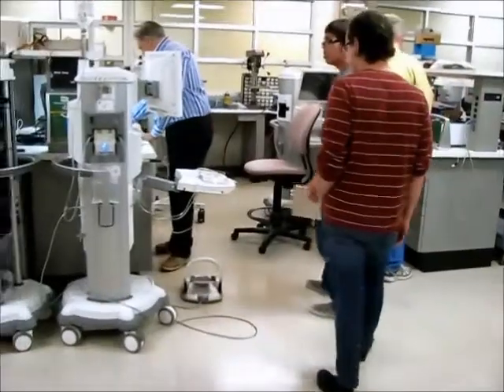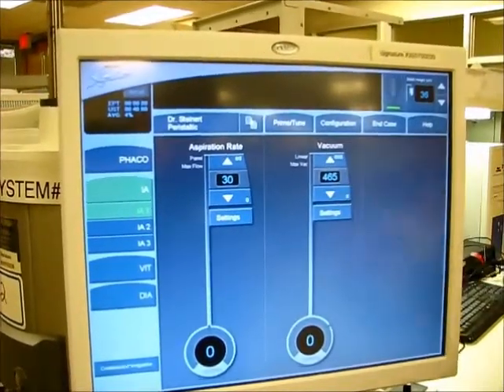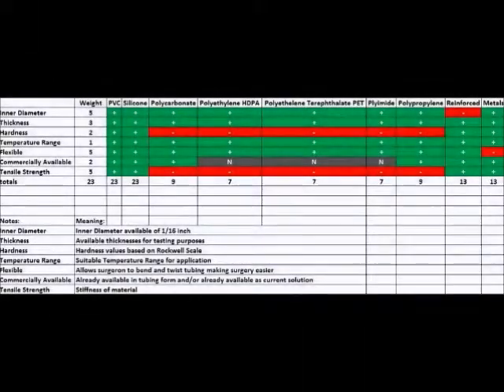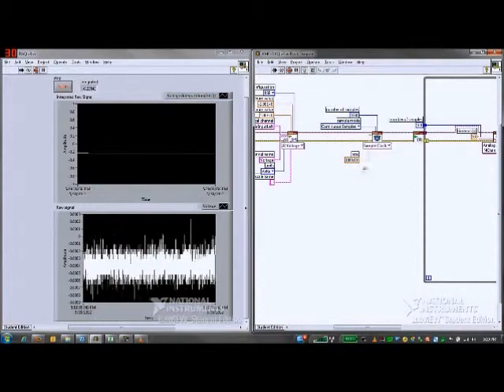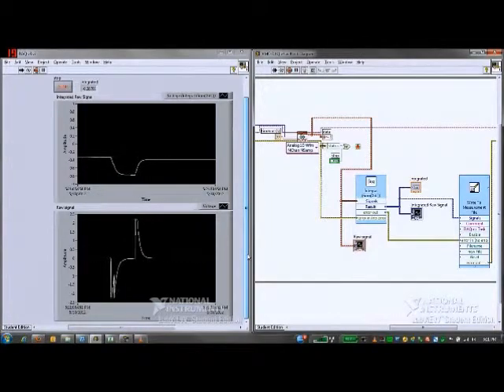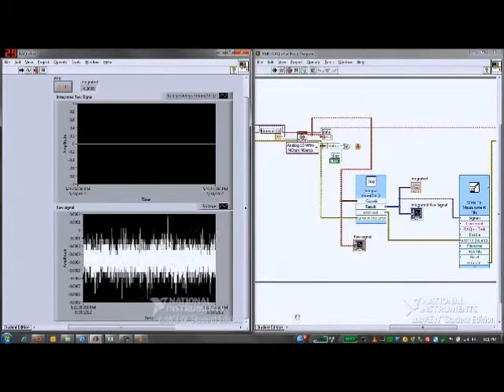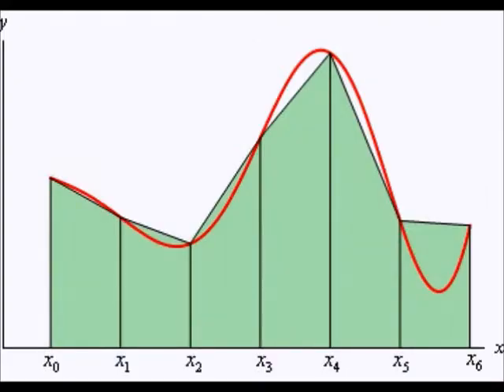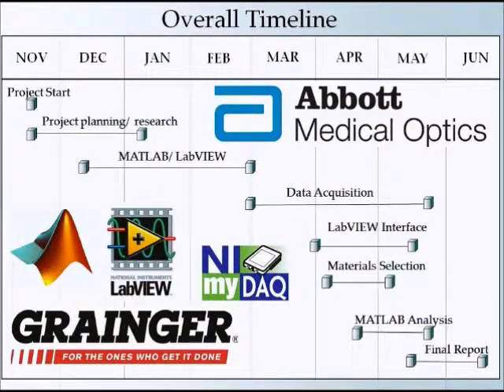Group 12: Reducing Post Occlusion Surge During Cataract Surgery